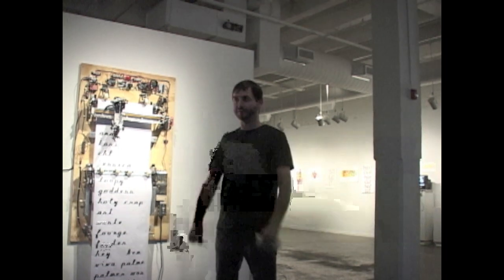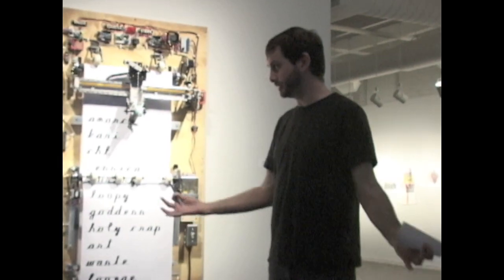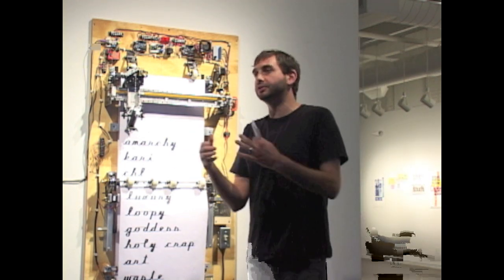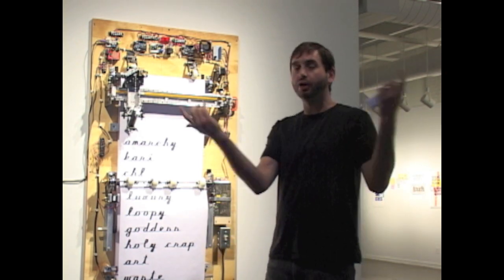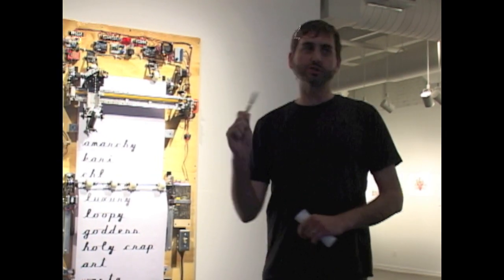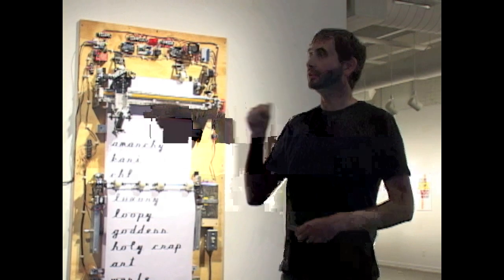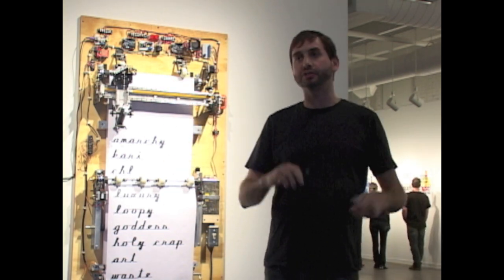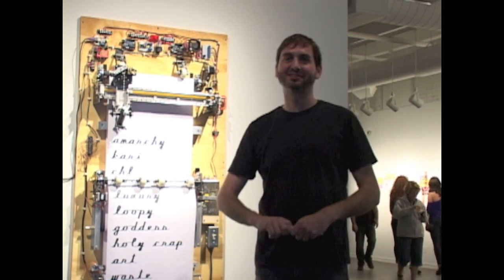Ashley John Pigford Artist Talk at Living Arts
Ashley John Pigford's artist talk on June 1, 2012 at LivingArtSpace
Artist Statement
As an inter-disciplinary interaction designer, I work across the disciplines of design, sculpture,
installation and performance and produce artworks and digitally-mediated experiences born from my
own heuristic/intuitive exploration of physical computing and advanced digital systems. I am interested
in situations and objects that on the surface may seem banal and insignificant, but through my actions
engage other people into a reciprocity of senses - a cause and effect relationship of perception and
cognition - in order to illuminate a deeper sense of being. The specific type of interaction I am most
interested in is one that envelopes the audience into the experience of play.
Existing works I am proposing for exhibition
(please see images and video documentation included)
1. Datum
In this piece of kinetic sculpture, well-known technology (computer hard disk drives salvaged
from various computers on their way to a computer graveyard) are re-positioned as an audiovisual
experience. The piece requires a single common household power outlet and is motionactivated
to save energy.
2. Echo Location Intercoms
This installation consists of 4 Intercom Units located throughout the gallery. Participants
interact with each unit by pressing the button and recording the sound of their voice. All the
recorded voices are mixed and continuously re-mixed during the run of the exhibition. Units
attach to walls.
3. Radio Silence:
This piece of 'electronic sculpture' re-purposes common, household clock radios to perform John
Cage's "Lecture On Nothing". The clock radios have been hacked, (significantly modified
electronically), to display alphabetical text. There are four measures in each line of the printed
lecture, displayed by four clock radios sitting on a shelf in the gallery. Each clock radio displays
one measure's text and the rhythmic structure of the lecture is experienced as a composition of
the four. There are twelve lines of four measures per movement in the lecture, and the total piece
consists of forty eight movements.
4. Knock Knock Sonic Joke Machine
This interactive sonic/kinetic sculpture is activated by a participant pressing the door bell switch
which initiates the performance of a 'sonic knock-knock joke'.
Ashley John Pigford: Exhibition Proposal
5. Bright Type
In this installation, a computer keyboard sits atop a black column and a large rectangular light
box hangs on the wall directly in front of the participant. When a key is pressed, the
corresponding letterform is emblazoned in a 5×7 grid of 35 watt halogen light bulbs. The system
records what users type and plays it back later in order to attract more participants to the piece.